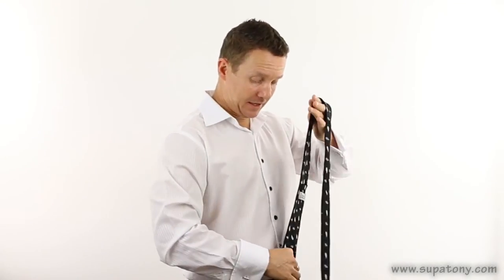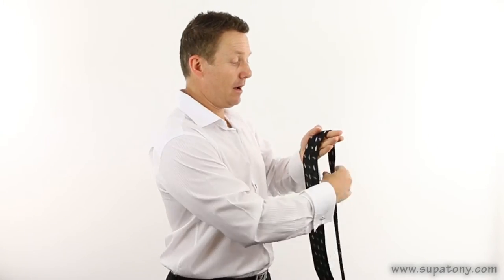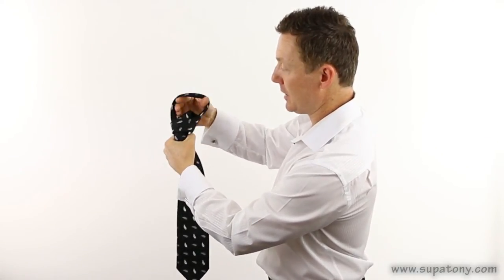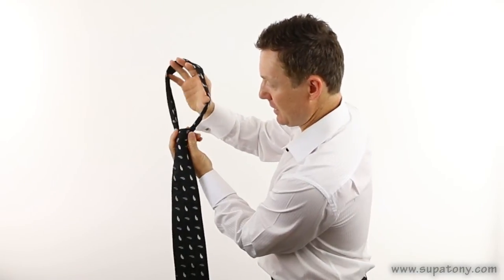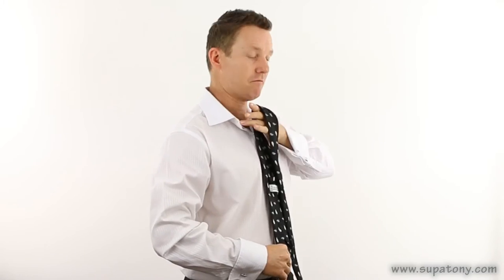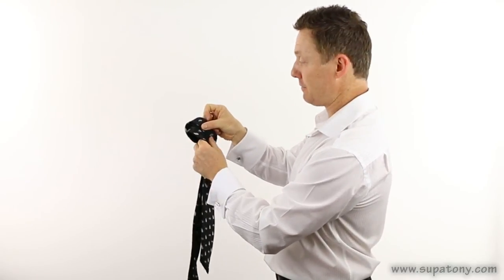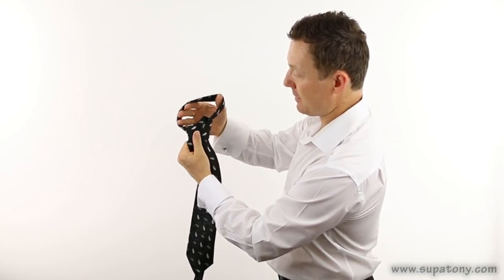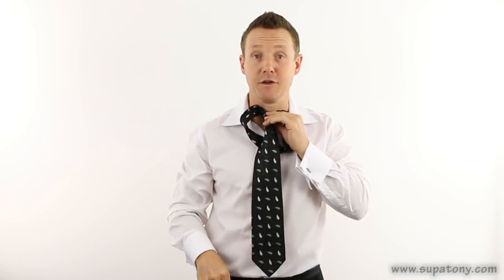How to Tie a Tie in seconds.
This technique allows you to get the length right, every time.